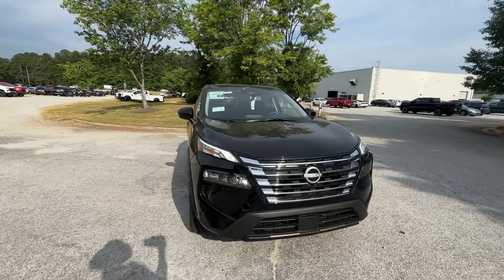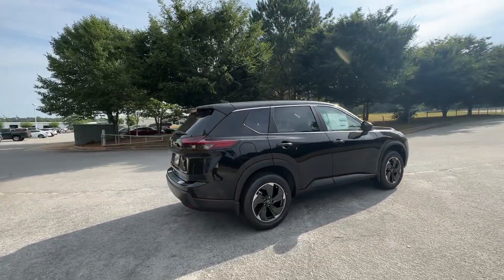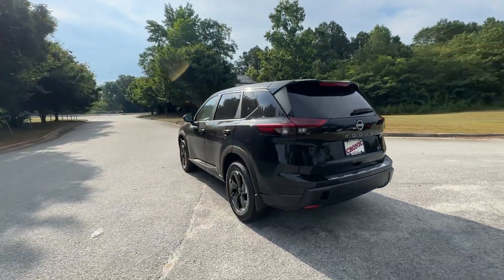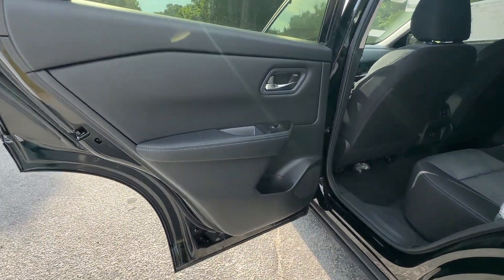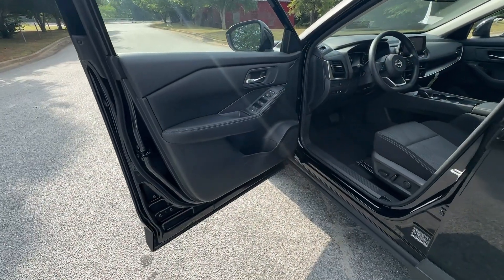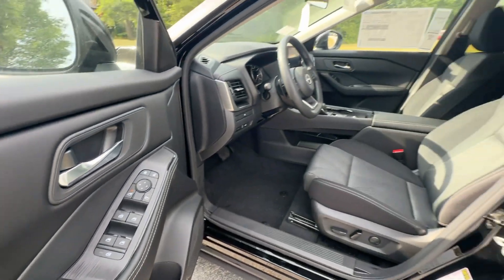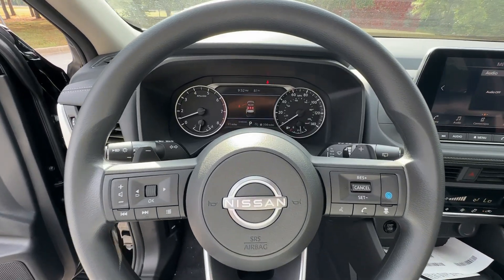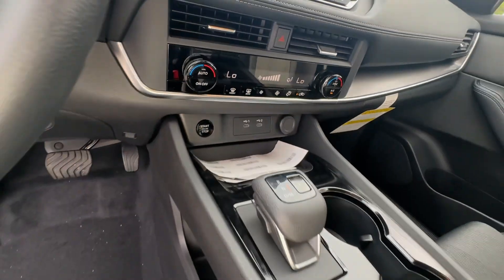2024 Nissan Rogue SV GA Atlanta, Griffin, McDonough, Fayetteville, Thomaston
New 2024 Nissan Rogue SV available at Cronic Nissan located in 2624 N Expressway, Griffin, GA, 30223. Servicing the Atlanta, Griffin, McDonough, Fayetteville, Thomaston area.

Take a moment to check out the  2024  Nissan Rogue. Start planning your family road trips in this comfortable, well-equipped Rogue. This clever crossover offers plenty of space and thoughtful creature comforts to keep your crew relaxed and eager for adventure. The following are some of this vehicles highlighted options: Intelligent Auto on/off High Beams, Pre-Collision System, Lane Departure Warning, Keyless Entry, Back-Up Camera, Power Liftgate, Keyless Start, Adaptive Cruise Control, Heated Mirrors, Lane Keeping Assist. Enjoy the convenience and comfort this Rogue has to offer. Come in for a fun and easy test drive. Our team will make it the best part of your day.